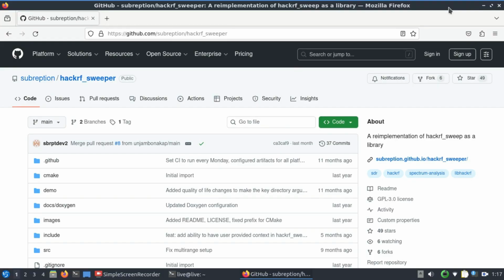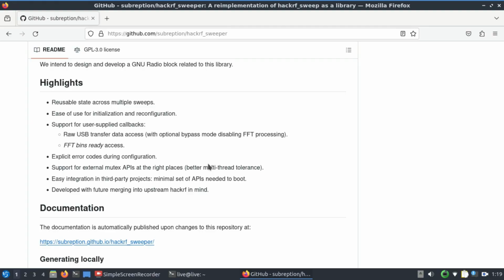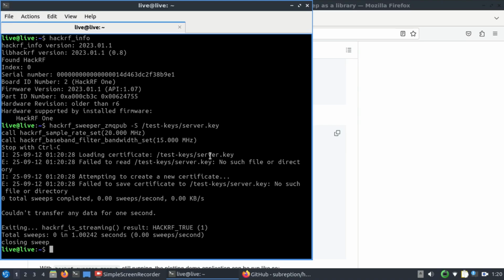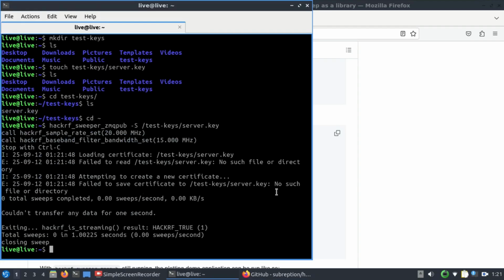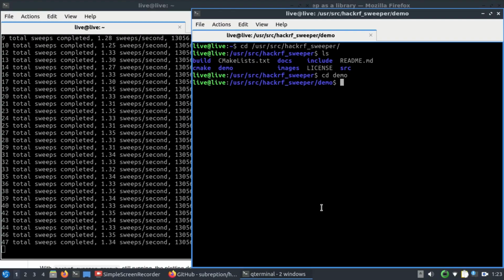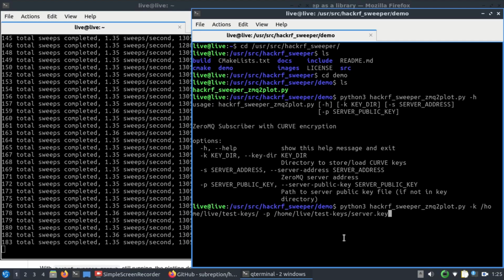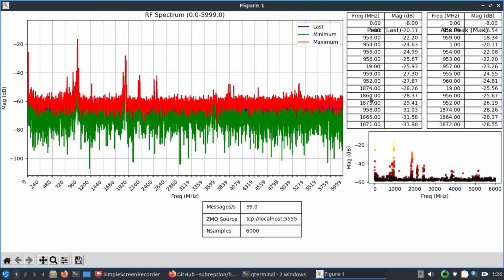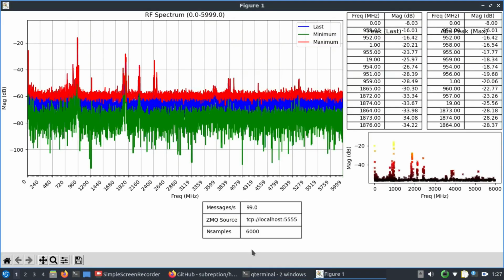Real-Time RF Signal Hunting with HackRF One (0–6 GHz) | HackRF Frequency Sweeper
Unlock the hidden world of radio frequencies with the HackRF One! 🚀 In this video, I perform a full spectrum analysis from 0 MHz to 6 GHz, capturing live signals, interference, and hidden transmissions using an SDR (Software Defined Radio).

We’ll explore:
✅ How to sweep wideband RF signals (0–6 GHz)
✅ Identifying peaks, noise, and unknown transmissions
✅ Practical use cases for RF monitoring (WiFi, cellular, IoT, satellites, etc.)
✅ Real-time spectrum visualization using GNU Radio & HackRF

Whether you’re an SDR hobbyist, RF engineer, or just curious about wireless technology, this guide will show you how to reveal what’s really happening in the airwaves around you. 🌍📡